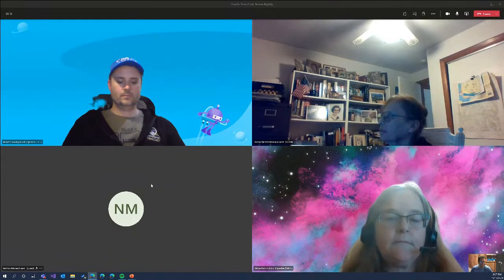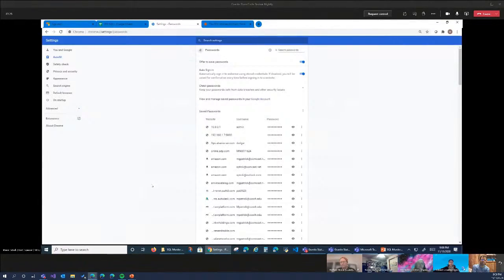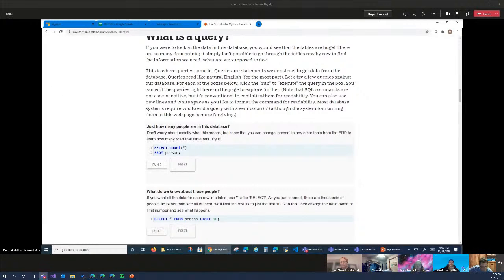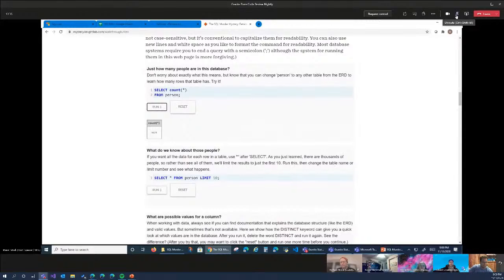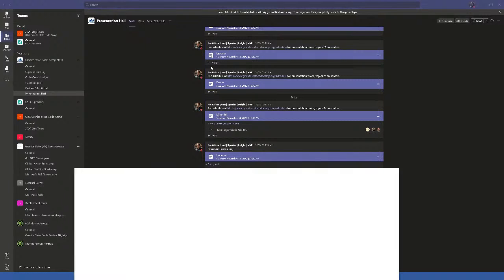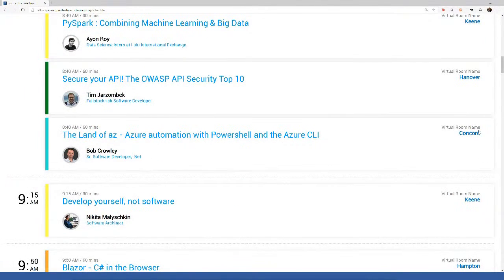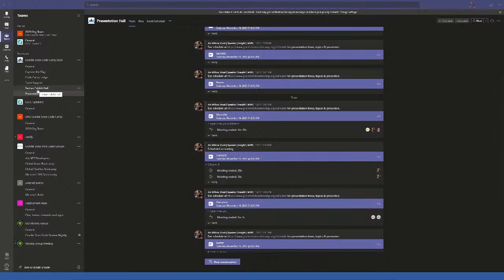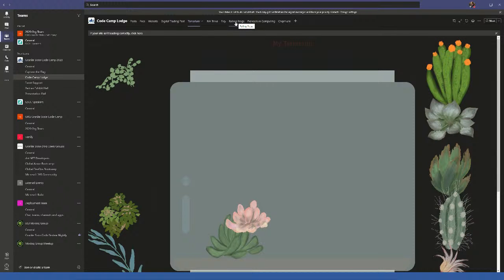Granite State Code Review Nightly 2020-11-13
It's about you & your code journey in the social distancing era.  What's to talk about on a Friday the 13th in November?  Saturday the 14th of course!  Granite State Code Camp has been refactored for 2020.  We've invited the speakers to pop in & geek out about their sessions.  You can join, too, and tell us about your experience so far.